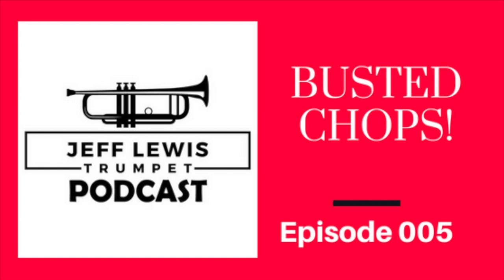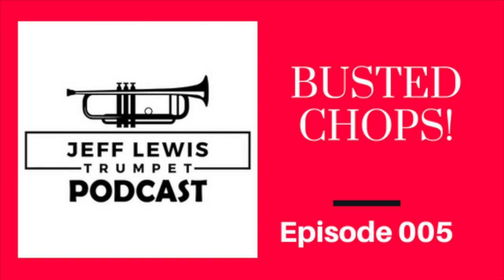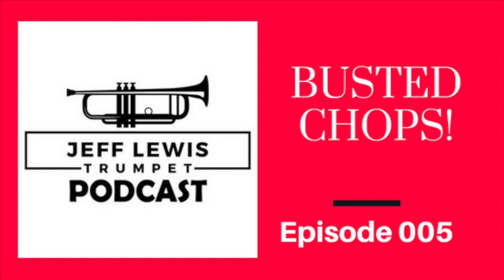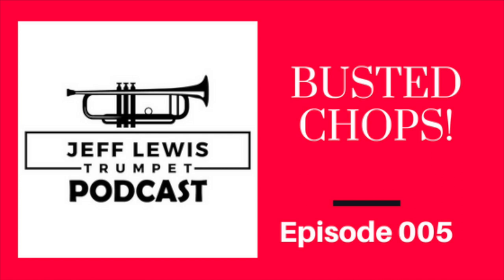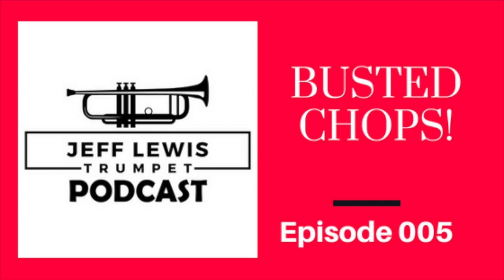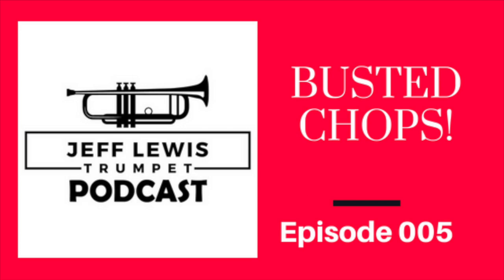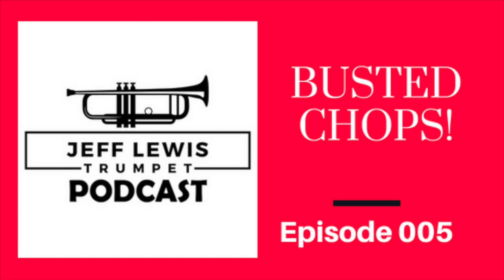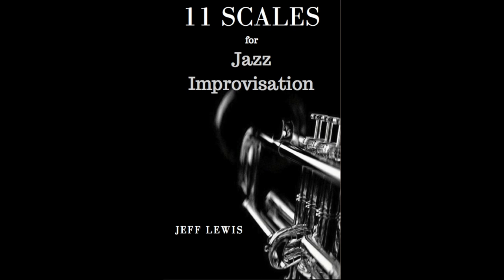JLTP 005 busted "chops"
This episode is about how to deal with a swollen, tired, stiff, injured, and overused embouchure.